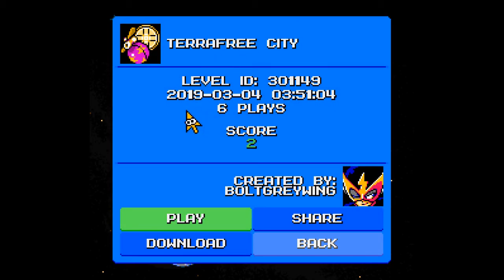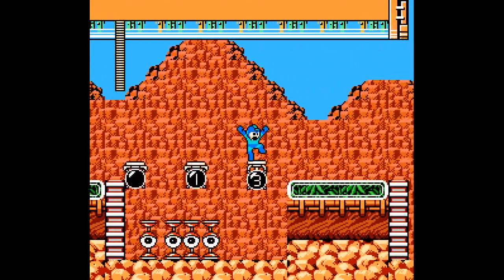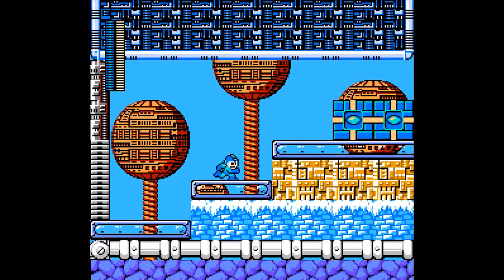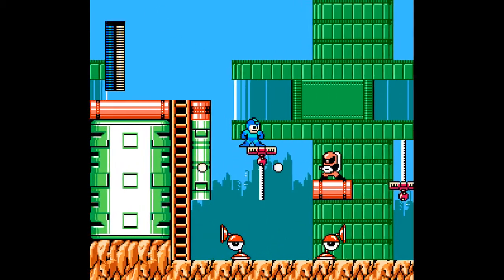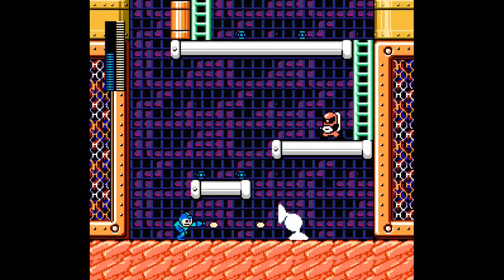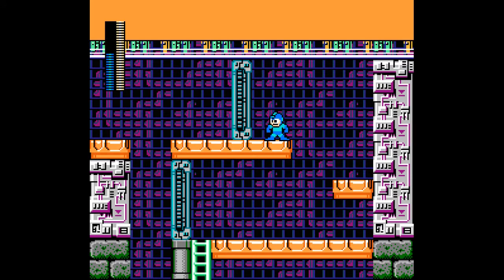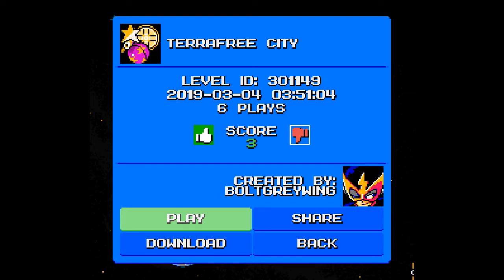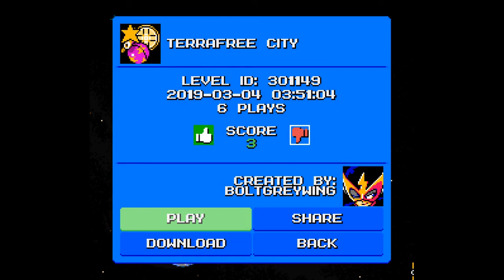Mega man maker - Terrafree city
Stage Creator: Boltgreywing